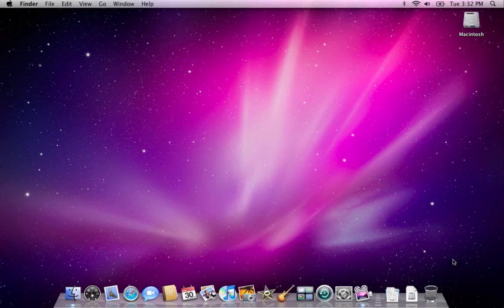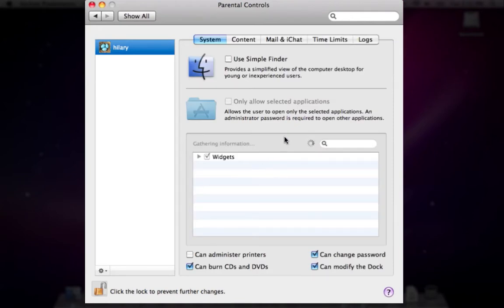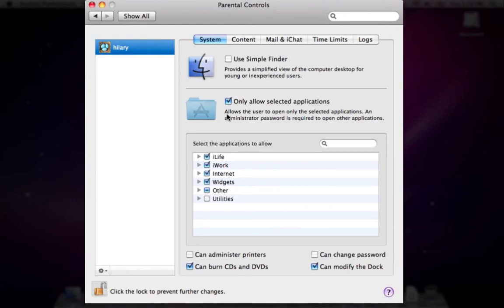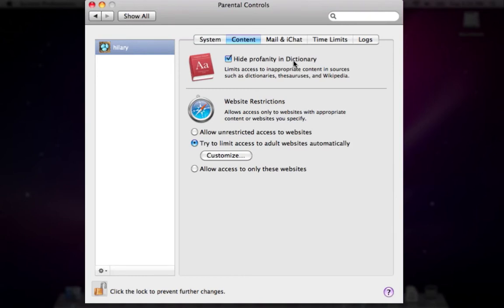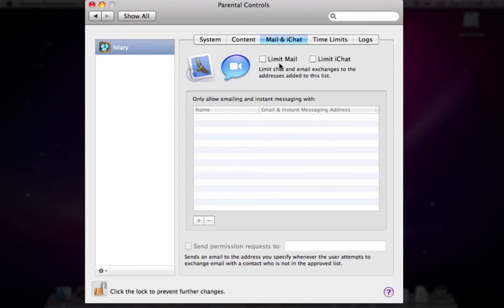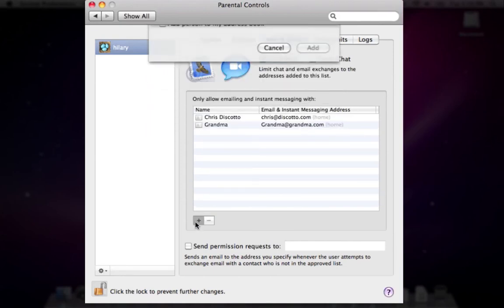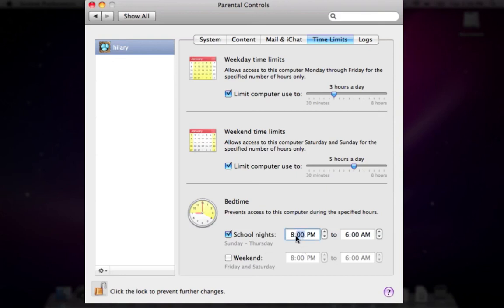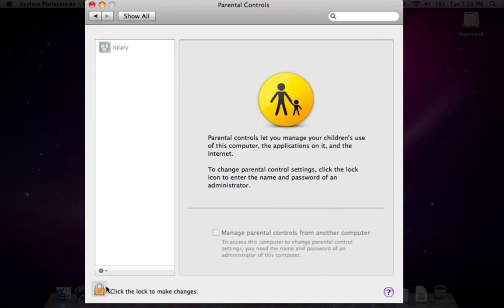Setting Up Parental Controls Using a Mac With Leopard or Snow Loepard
How to set upi parental controls on a mac running Leopard OS 10.5 or above.